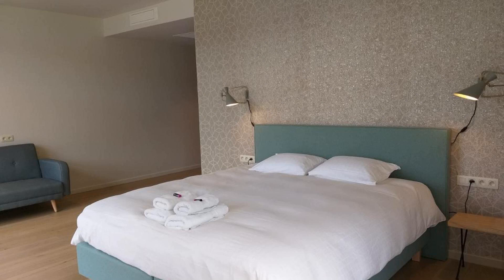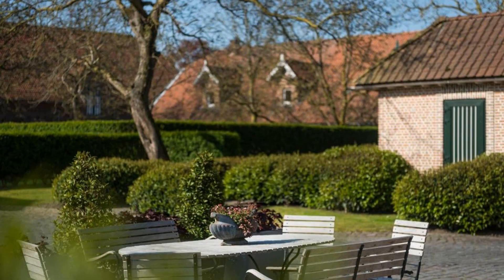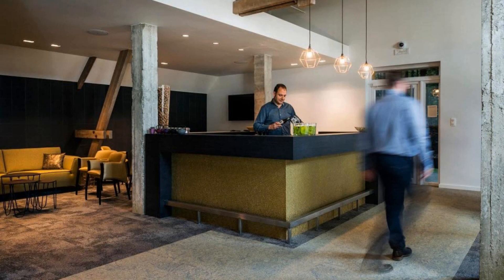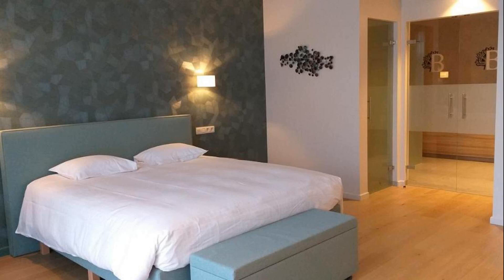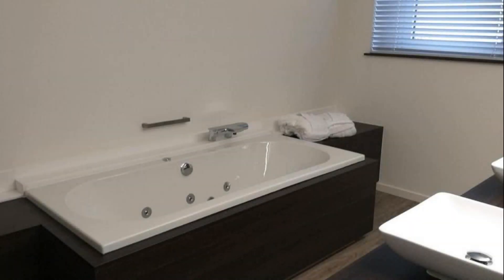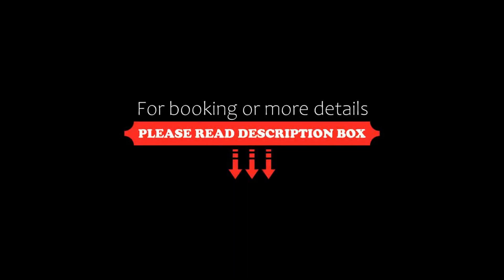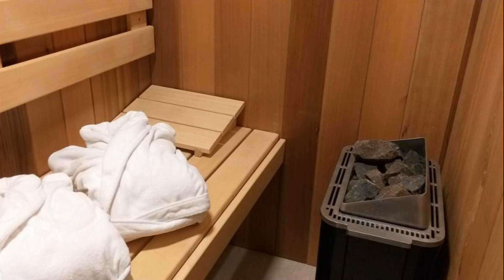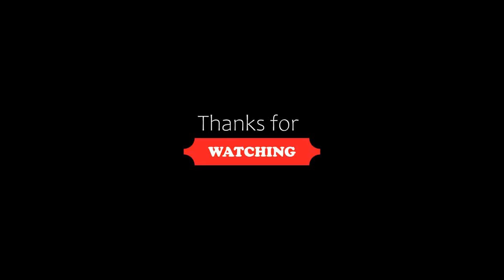Hotel B Boskapelhoeve, Buggenhout, Belgium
About Property:
Hotel B - Boskapelhoeve is situated in a monumental farm in rural Buggenhout, a 30-minute drive from Brussels. There is free parking.
The rooms are comfortably equipped with a minibar and free Wi-Fi.
When weather is nice, you can sit out on the terrace with a refreshing local beer.
Hotel B - Boskapelhoeve is located next to the Buggenhout Forest, which offers a variety of biking paths and hiking trails.Within a 1-hour drive, you can reach Antwerp and Meche...
Property Type: Hotel
Address: Kasteelstraat 214, 9255 Buggenhout, Belgium
Searching For
1. Hotel B Boskapelhoeve - Buggenhout - Belgium
2. Hotel B Boskapelhoeve - Buggenhout - Belgium Address
3. Hotel B Boskapelhoeve - Buggenhout - Belgium Rooms
4. Hotel B Boskapelhoeve - Buggenhout - Belgium Amenities
5. Hotel B Boskapelhoeve - Buggenhout - Belgium Offers and Deals
Audio Credit:
Track Title: Reasons To Hope
Artist: Reed Mathis